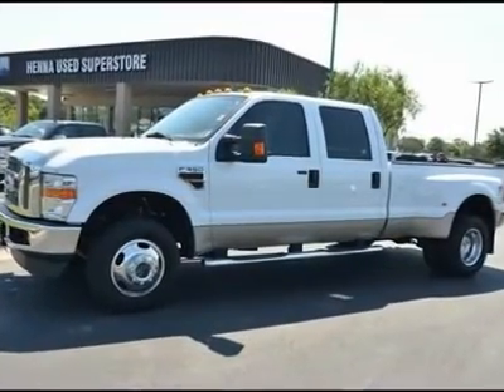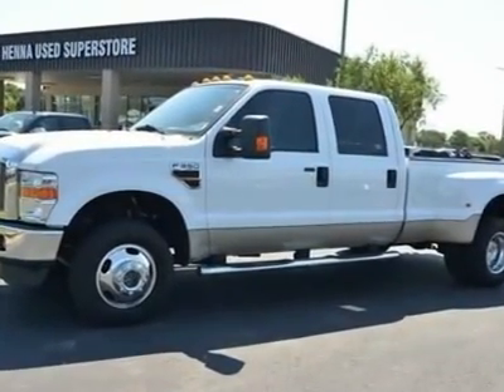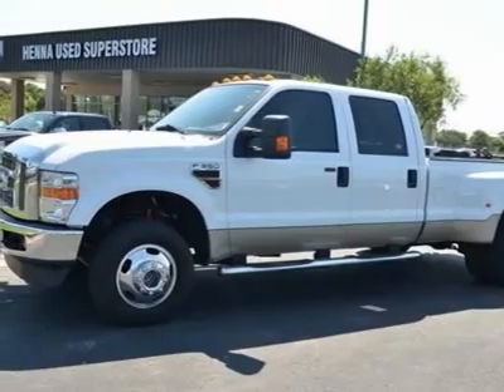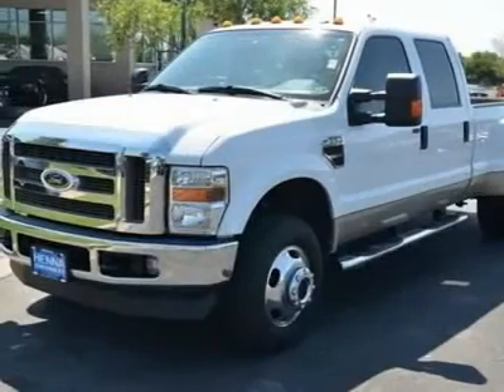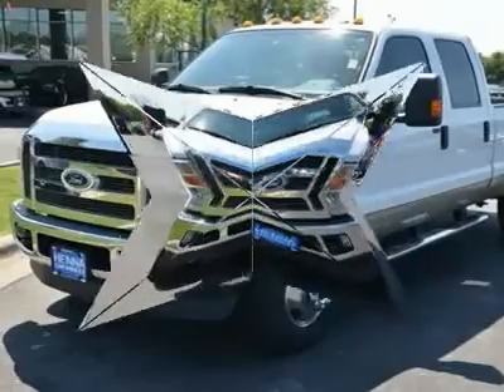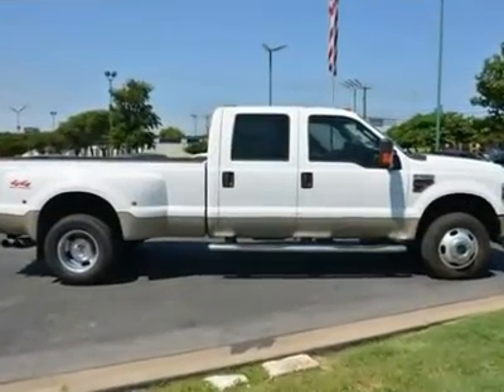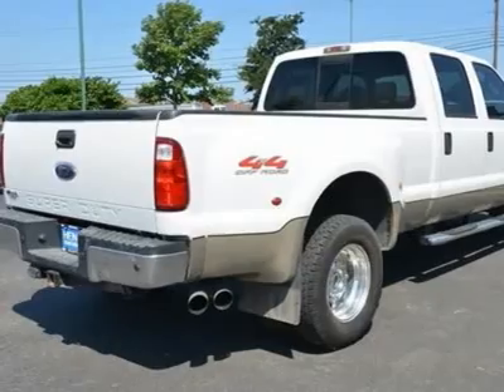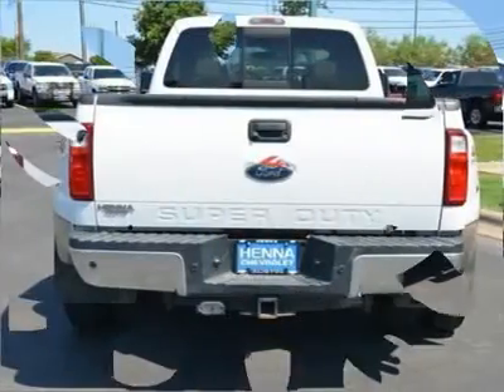2009 FORD SUPER DUTY F-350 DRW Austin, TX 9EA37435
2009 FORD SUPER DUTY F-350 DRW Austin, TX
Stock# 9EA37435
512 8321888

Henna Chevrolet
8805 North IH-35

Power Stroke 6.4L V8 OHV and 4WD. Dependable! Terrific for work! Henna Chevrolet is honored to offer this stout 2009 Ford F-350SD. Don't let those tough, chiseled good looks fool you into thinking this truck is a bear to drive. You won't believe how smooth this rides and runs. Visit our virtual showroom 24/7 @ hennachevrolet.com.